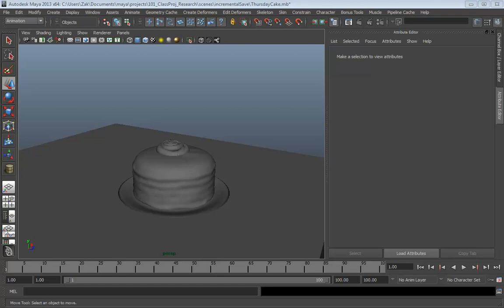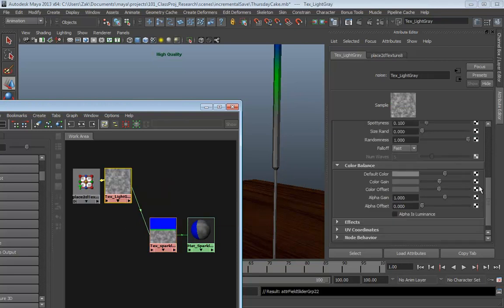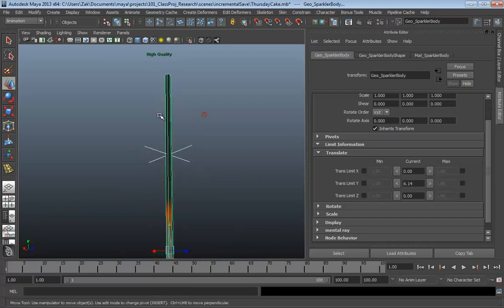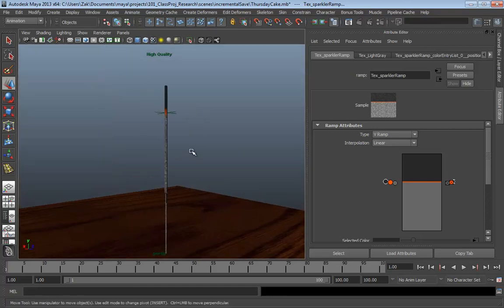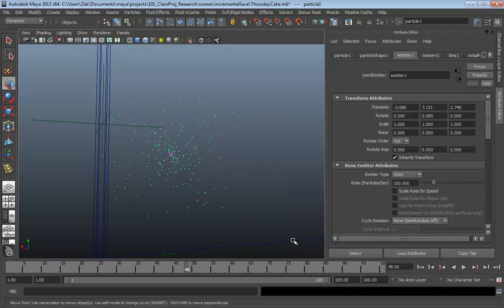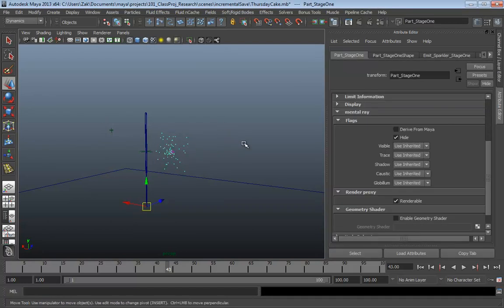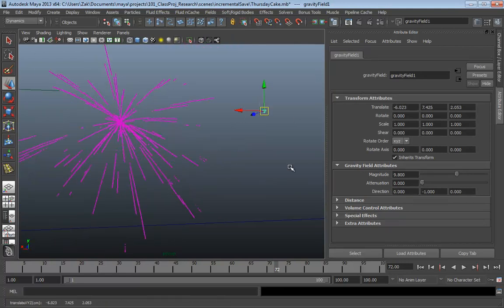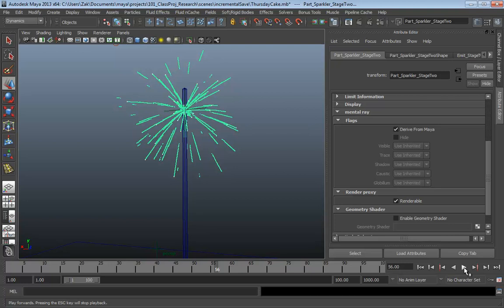🔴 Effects • 3D Computer Graphics • 3D Animation & Models • 3D Design • Learn Maya • (Pt. 21)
Learn Maya - Effects.

Intro to Particles.
Particle Types.
Fields.
Applying Deformers to Particles.
Essential Particle Workflow.
Creating a Sparkler for the Cake.